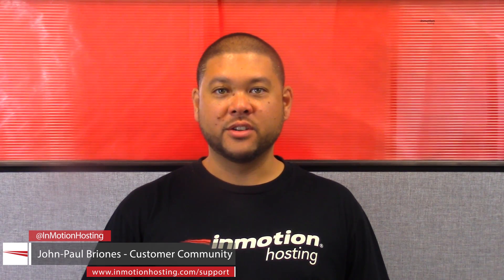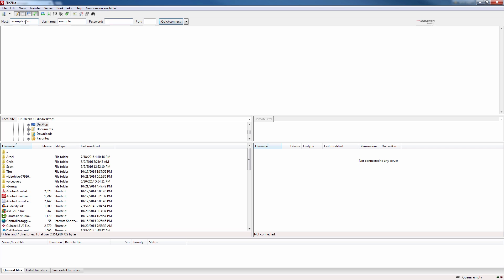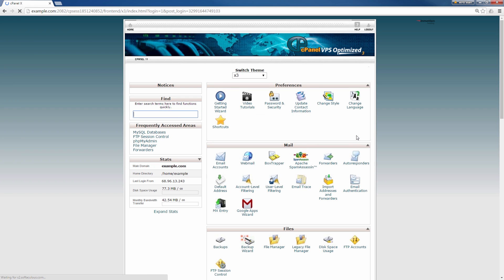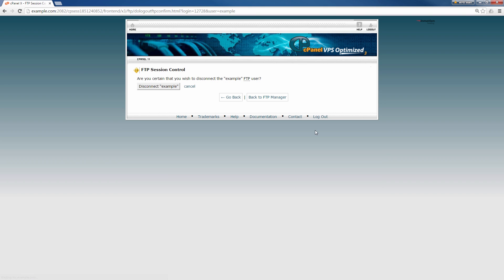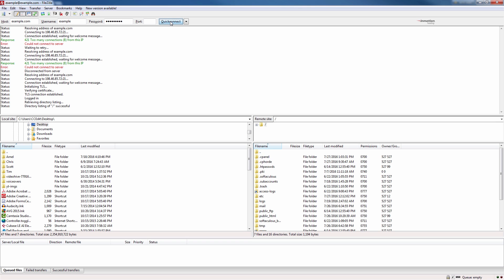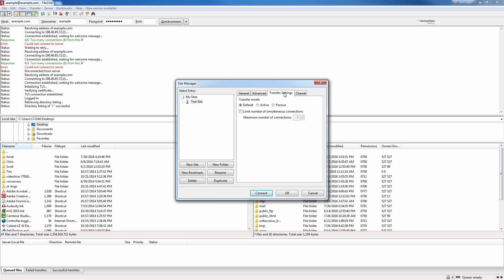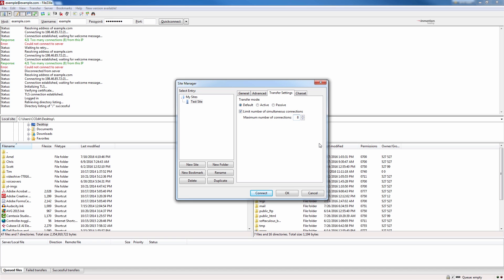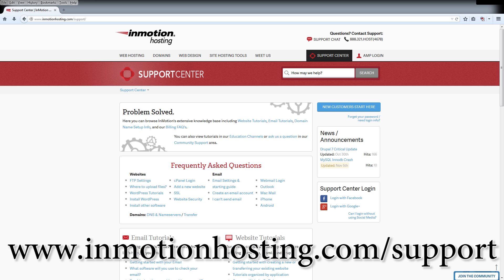How to Fix the 421 Too many connections error (x3)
Learn how to fix the "421 Too many connections" error. This is caused by an FTP client opening more than 8 connections simultaneously from a single IP address. We cover viewing, and disconnecting idle connections in cPanel. Then, show you how to limit simultaneous connections in FileZilla. Below is an outline of the steps:

View/Close Idle connections in cPanel:
1. Login to cPanel.
2. Click the "FTP Session Control" button.
3. You will see all idle FTP connections listed. Click the red "X" to disconnect one.
4. Click the "Disconnect" button to confirm.

Limit Simultaneous Connections in FileZilla:
1. Open FileZilla.
2. Open the Site Manager.
3. Choose your site, then click the "Transfer Settings" tab.
4. Check the "Limit number of simultaneous connections" box.
5. Set the maximum number of connections to 8.
6. Click the "OK" button.